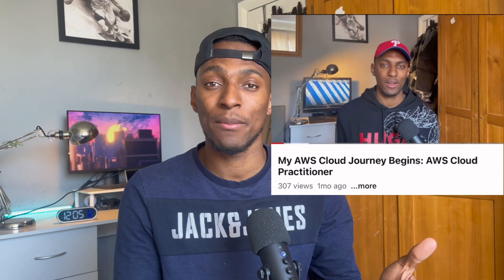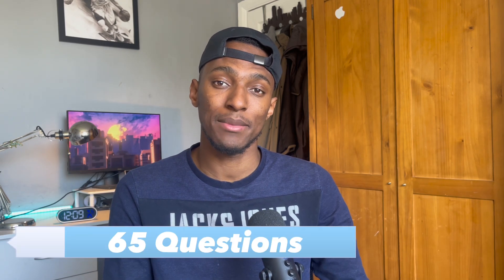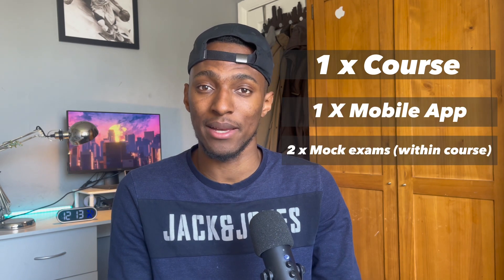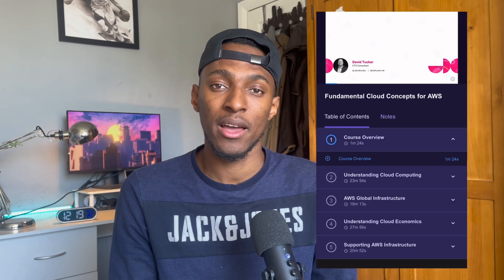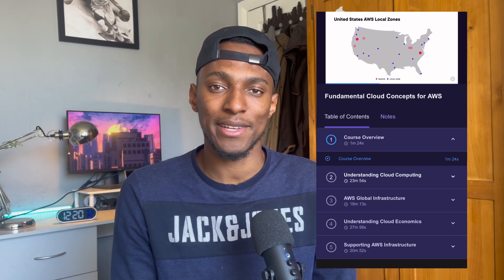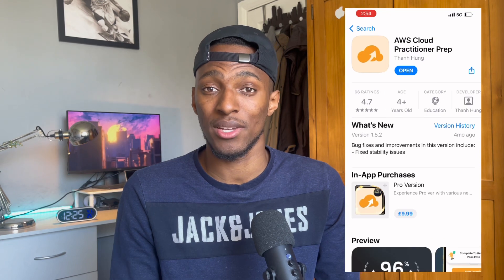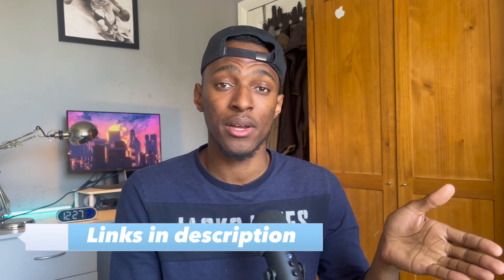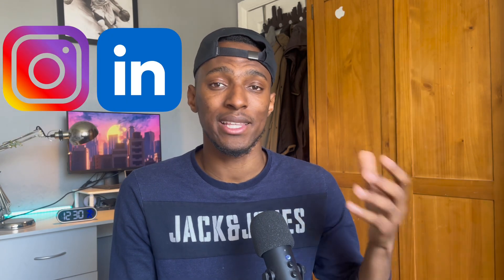How I Passed AWS Certified Cloud Practitioner in 2023 (CLF-C01)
I Passed the AWS certified Cloud Practitioner exam and here's how, In this video I'll walk through how I passed and the study resources I used to prepare for this exam

Timestamps
00:00 Intro
00:58 About Cloud Practitioner
01:37 My Exam
02:00 How long did I study?
03:36 1 Course used
05:36 FreeCodeCamp
06:04 Mobile App
06:50 Resource Links
07:24 WhizzLabs
07:42 Summary Disclaimer: I may earn commissions on any links in this description